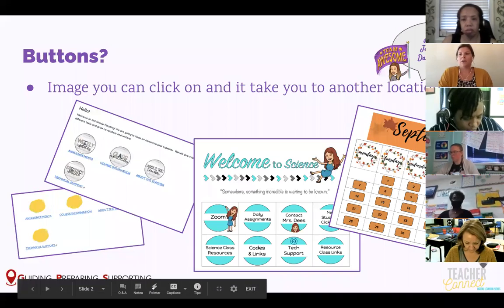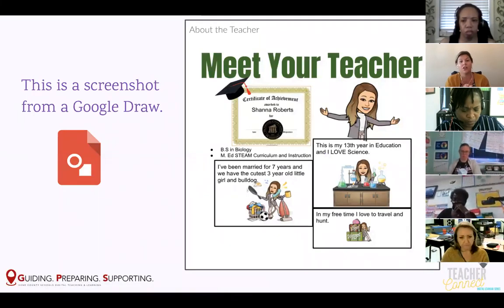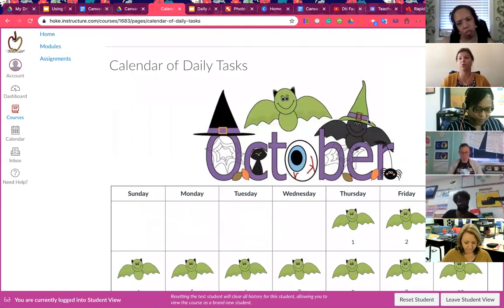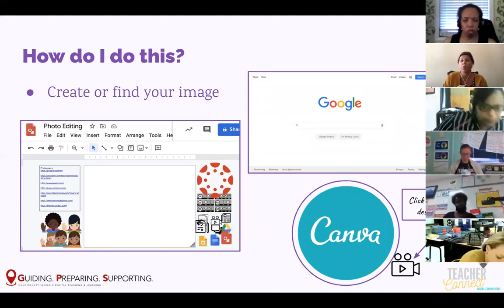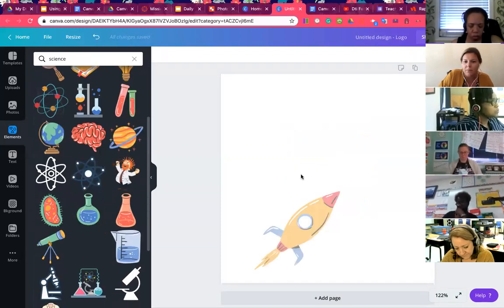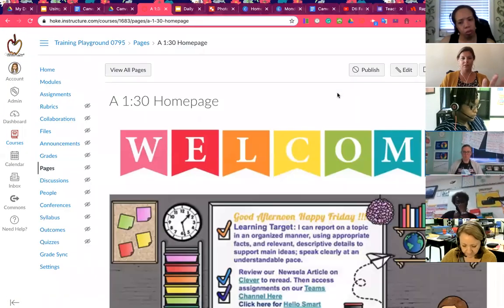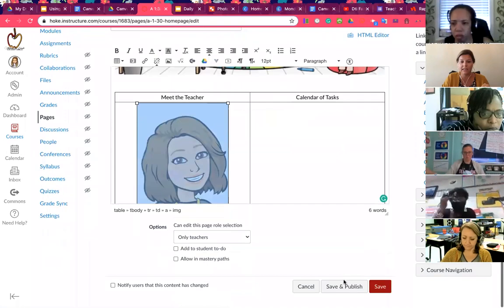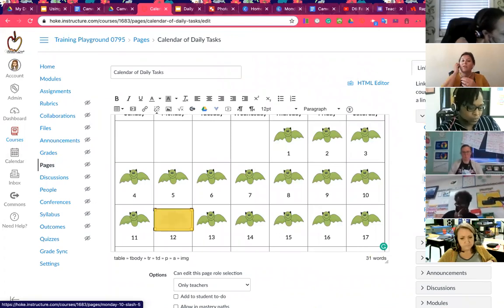Teacher Connect | Using Buttons for Seamless Navigation in Canvas | Sept 18, 2020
Check out how to design images and link them in Canvas to help your students navigate seamlessly in your course.